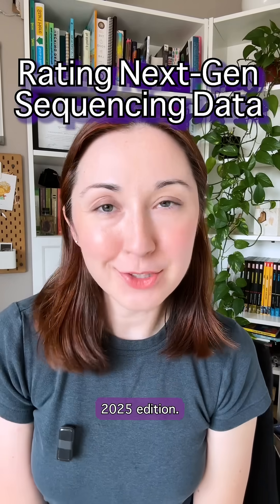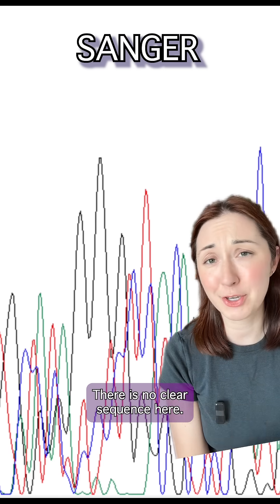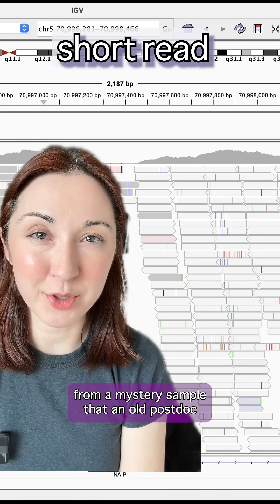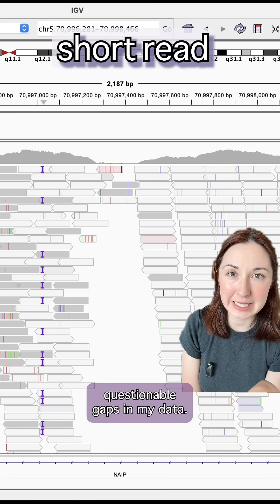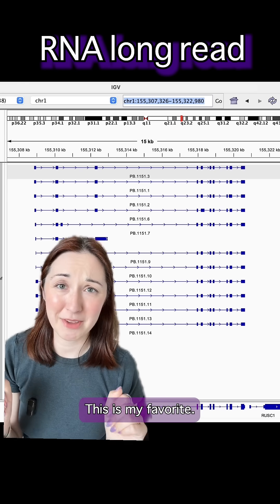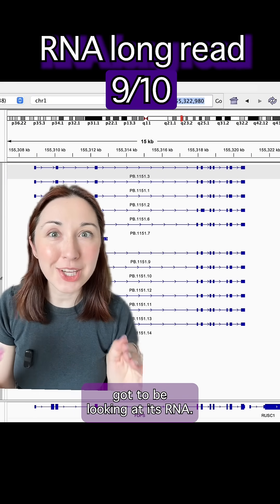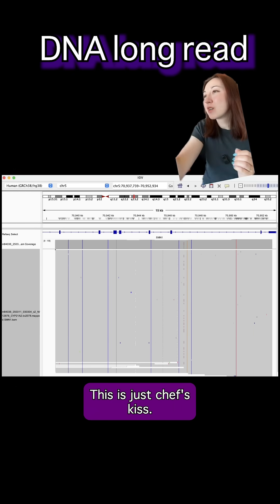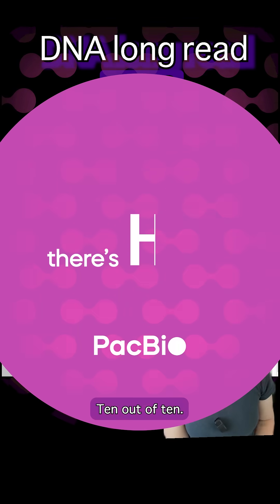Ranking DNA Sequencing Data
Some sequencing data is a ten out of ten and some of it isn’t quite making the grade. sponsored In collaboration with PacBio, we’re talking about the data we love, the data we hate, and the data that’s stuck in the DNA dark ages. But when you need data you’ll be proud to show off in lab meeting? There’s HiFi for that. To learn more check out the TheresHiFiForThat